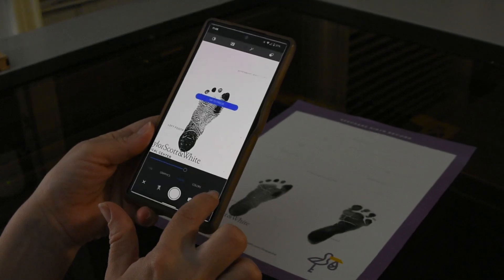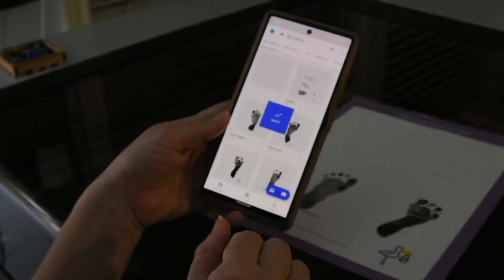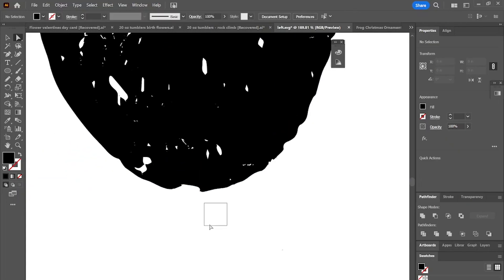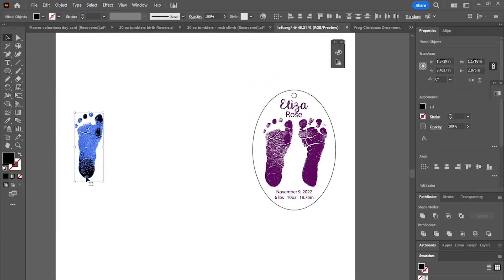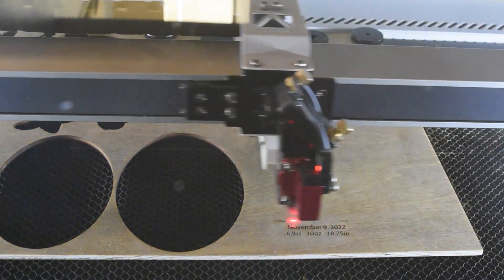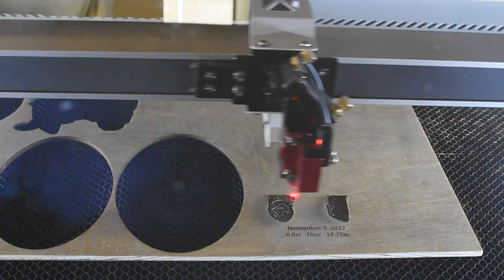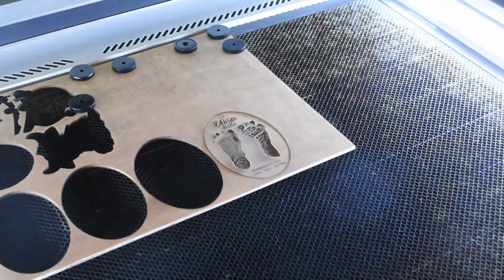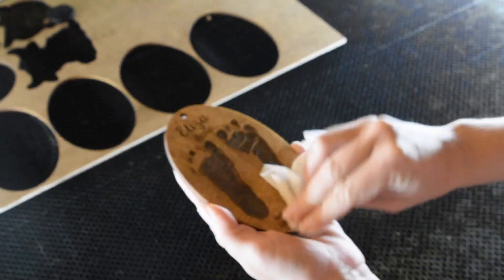How To Engrave Baby Footprints with a Laser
This is how I engrave footprints with my laser. Using the app Adobe Capture to take a photo of the footprints and adobe illustrator to clean up the engraving.